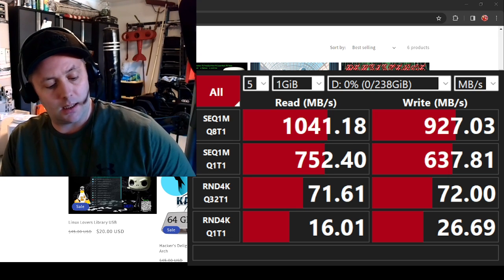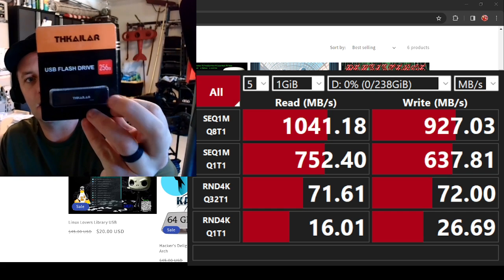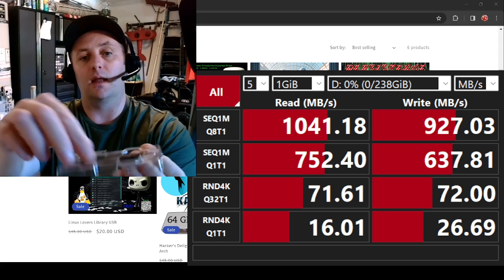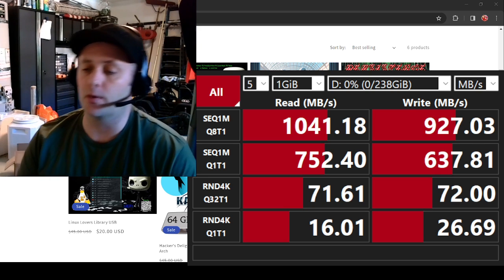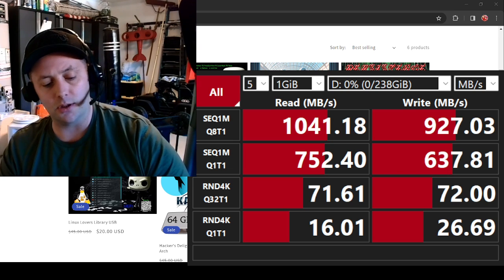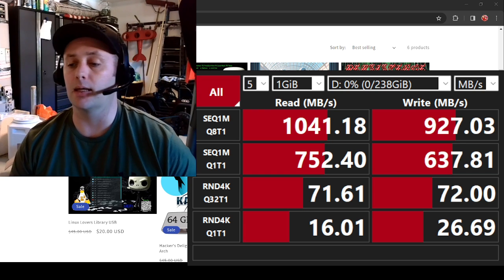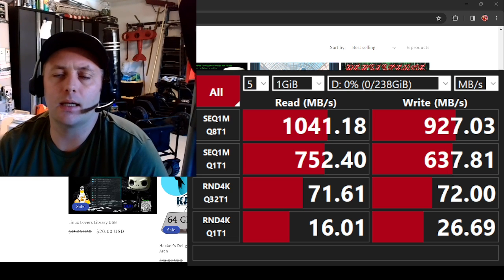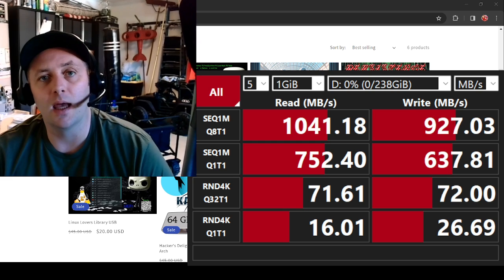The Must-Have USB for Every Tech Enthusiast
Introducing the Ultimate USB V2, the must-have tool for every tech enthusiast! With lightning-fast speeds and massive storage capacity, this USB will revolutionize the way you transfer and store data.
🔥 Discover the future of portable storage with the Ultimate USB v2, exclusively at bootableusbs.com! In this video, we're thrilled to introduce the latest innovation in USB technology - The Ultimate USB v2. Designed for tech enthusiasts, professionals, and everyday users, this isn't just another USB; it's a game-changer in data storage and portability.

🚀 What's New?
Dive deep into the groundbreaking features of Ultimate USB v2:

Enhanced Speed: Experience lightning-fast data transfer like never before.
Increased Durability: Crafted for longevity, ready for any adventure.
Advanced Security: Protect your data with state-of-the-art encryption.
Massive Storage: Carry more data in your pocket with up to 1TB capacity.
💡 Why Ultimate USB v2?
Learn how Ultimate USB v2 stands out from the crowd. Whether you're a gamer needing quick access to your games, a professional safeguarding important documents, or someone who loves having their media collection on the go, Ultimate USB v2 is for you.

Visit bootableusbs.com to secure your Ultimate USB v2. Limited stock available for the greatest USB ever made. Don't miss out on elevating your data storage solutions.

We bring you the latest in technology, updates on our products, and tips to make the most out of your gadgets.